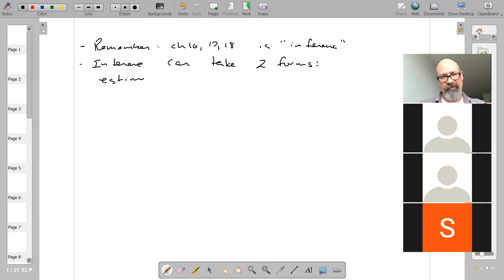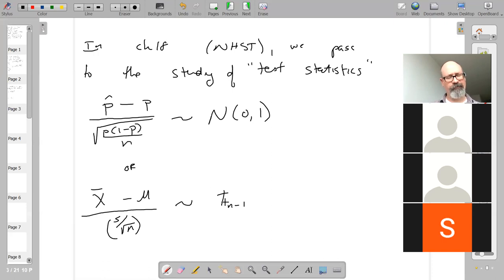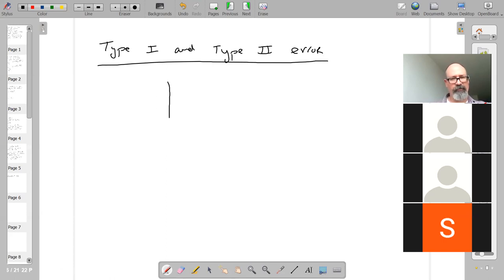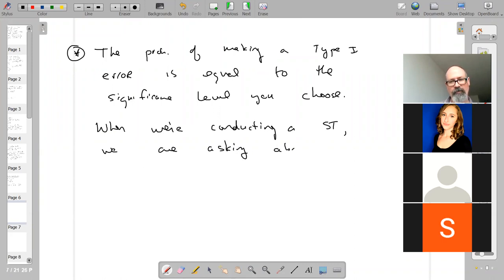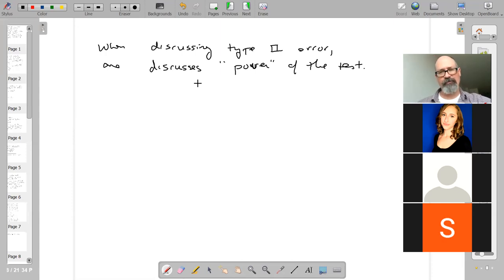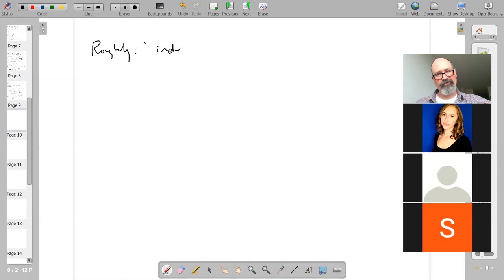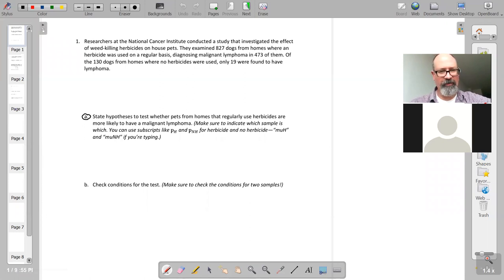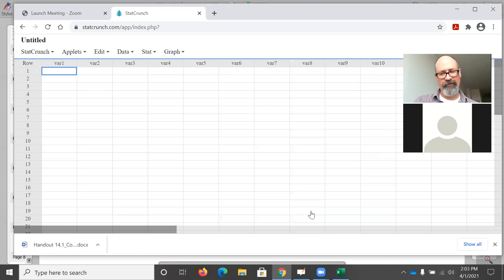Lecture NHST PartIII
This video is the third video in a sequence of three videos which concern NHST.